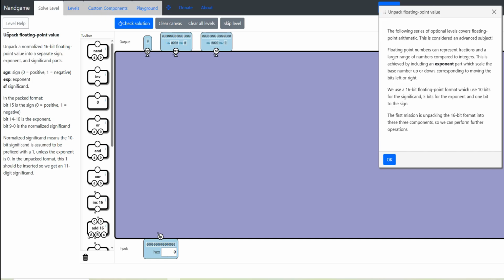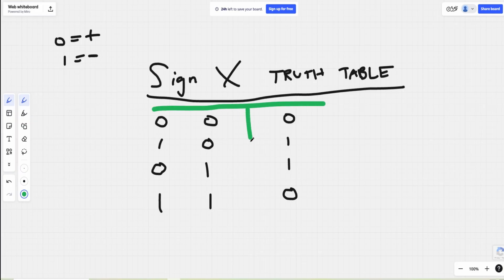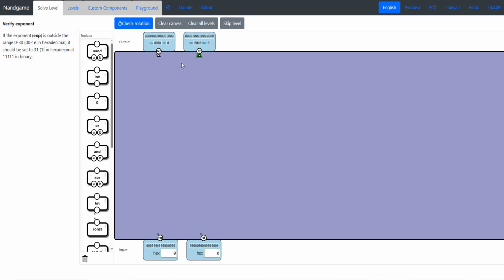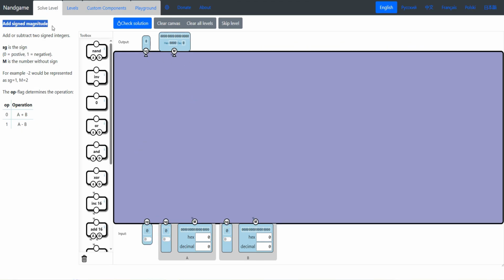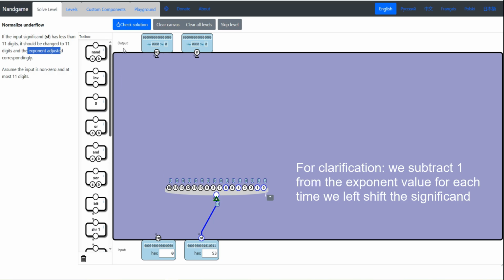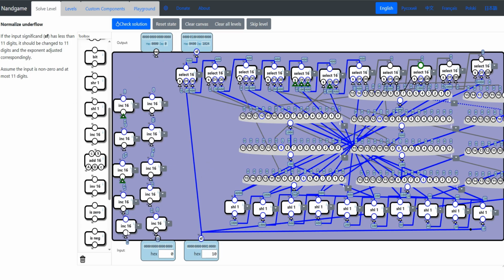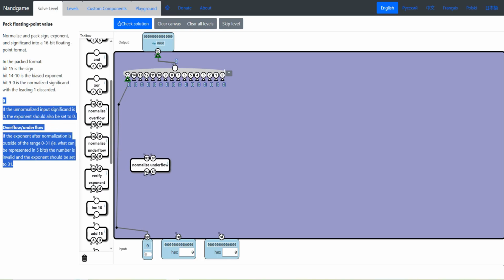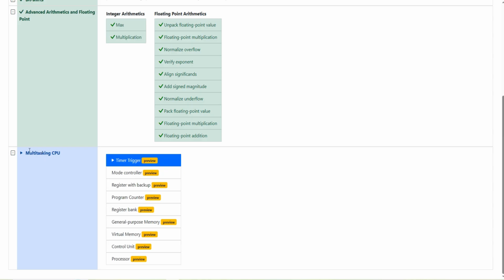NANDGAME, Part 17: Floating Points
There's a lot to do in this one because dealing with floating points is a bit complicated. So settle in as we build components.

Chapters --
00:00 Unpack Floating-Point Value
02:32 Floating-Point Multiplication
05:44 Normalize Overflow
07:42 Verify Exponent
09:53 Align Significands
11:36 Add Signed Magnitude
14:48 Normalize Underflow
22:18 Pack Floating-Point Value
24:18 Floating-Point Multiplication 2
24:48 Floating Point Addition
26:37 Outro